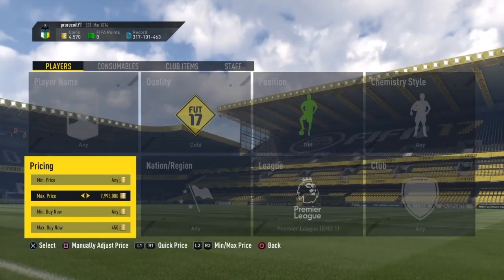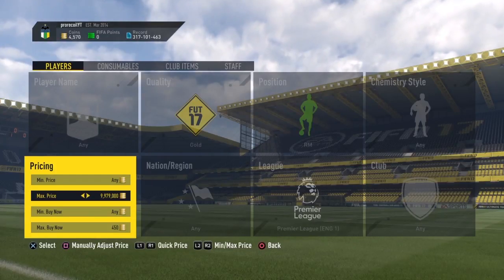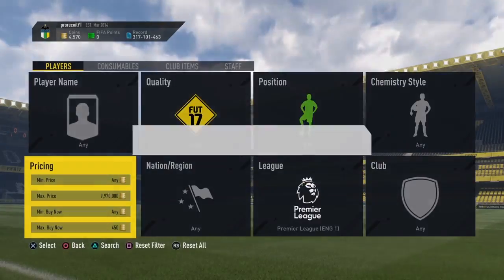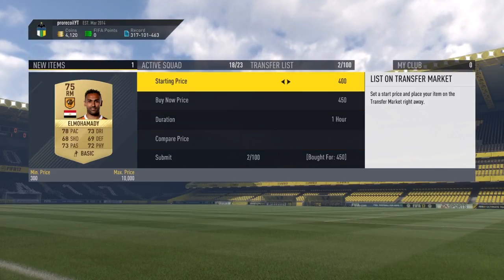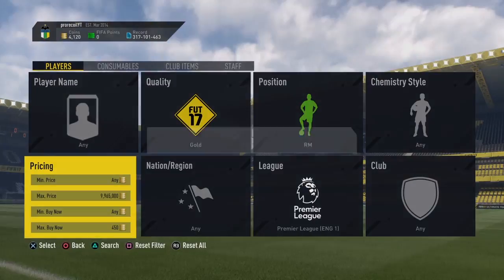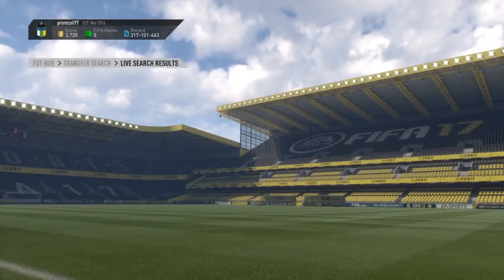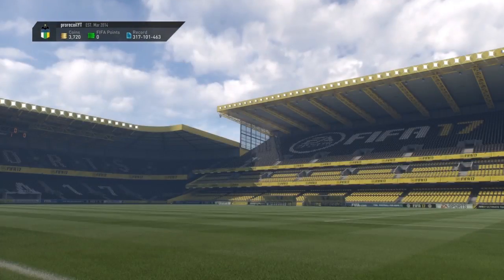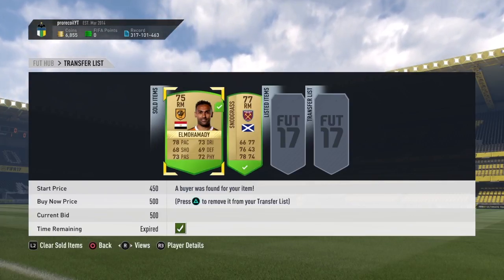FIFA 17 | INSANE NEW SNIPING FILTER | CHEAP AND EASY TRADING | NEW METHOD *HUGE PROFIT*